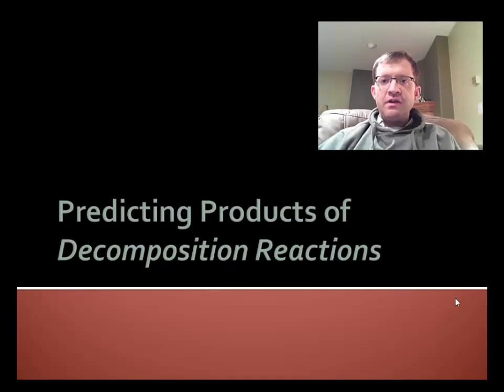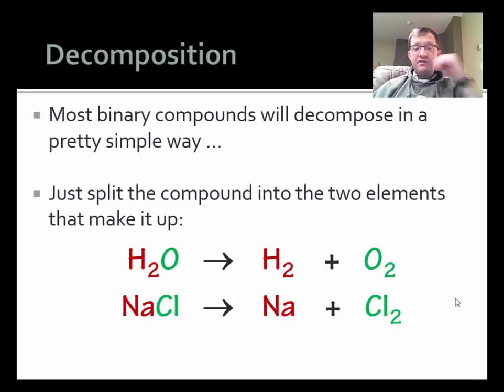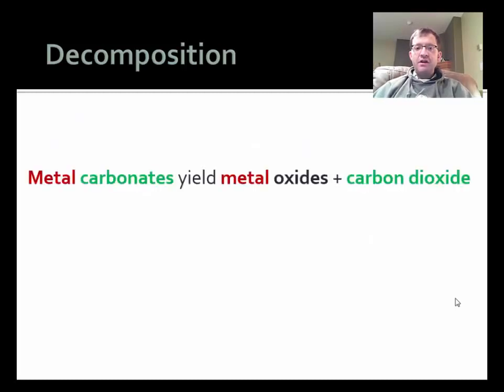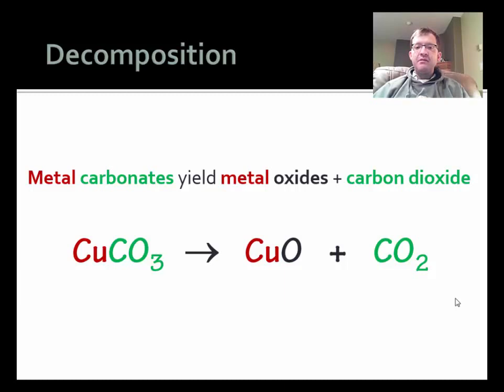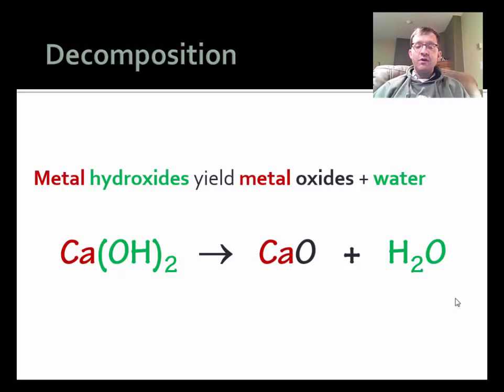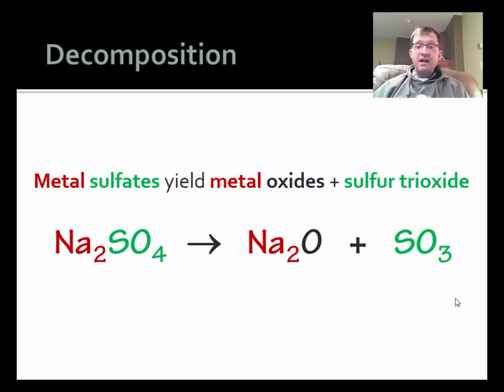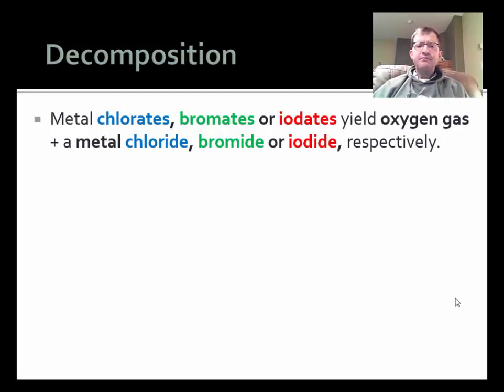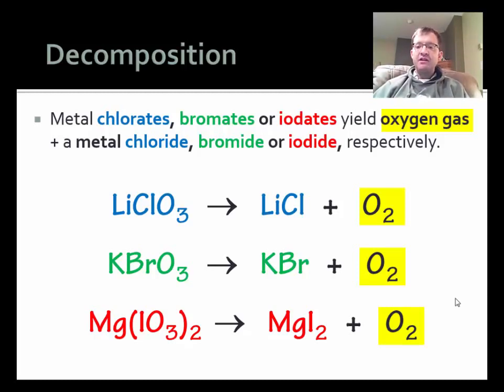5.3 - Predicting Products of Decomposition Reactions